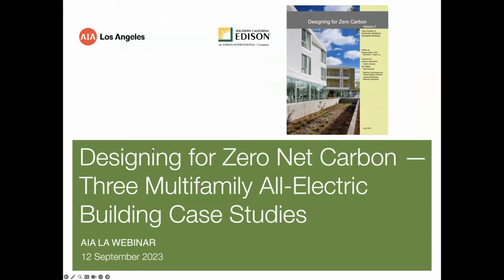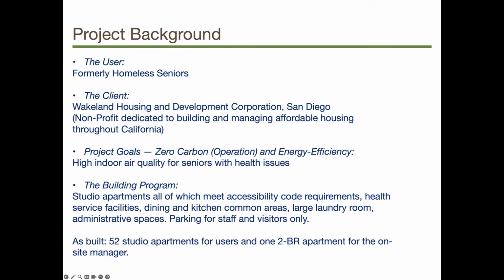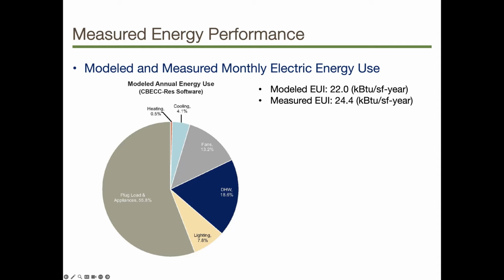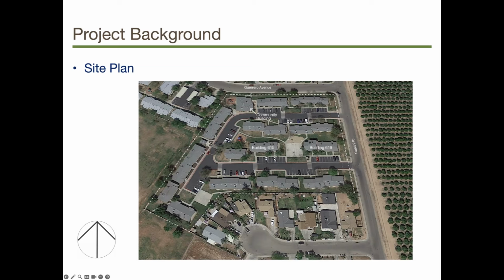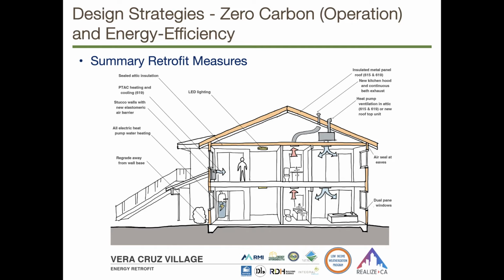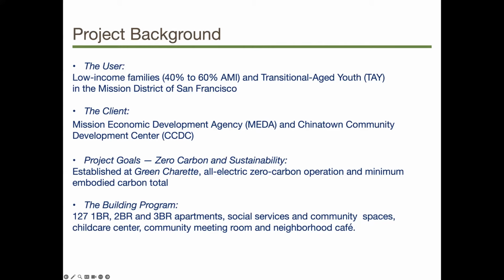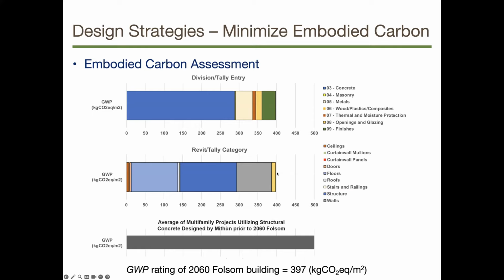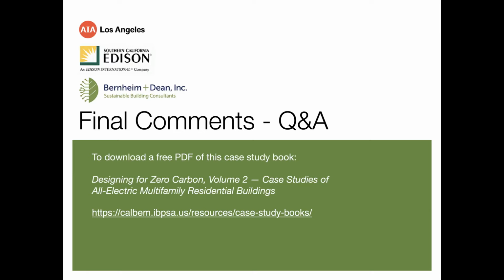DESIGNING FOR ZERO NET CARBON – THREE MULTIFAMILY ALL-ELECTRIC BUILDING CASE STUDIES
Presenting from profiles in the book “Designing for Zero Carbon, Volume 2: Case Studies of All-Electric Multifamily Residential Buildings,” this course features three affordable housing projects designed as high-performance all-electric buildings that will operate with zero-carbon emissions once the California electric grid has been 100% decarbonized. Program includes review of design strategies, overview of the readily available all-electric building systems implemented, and post-occupancy performance data. Discussion will include tools, metrics, and modeling used by the design teams in pursuit of the performance goals, and will highlight exemplary features of the various projects, discuss lessons learned that can help other practitioners to achieve similar levels of performance in their own projects.
Moderated by Edward Dean, FAIA